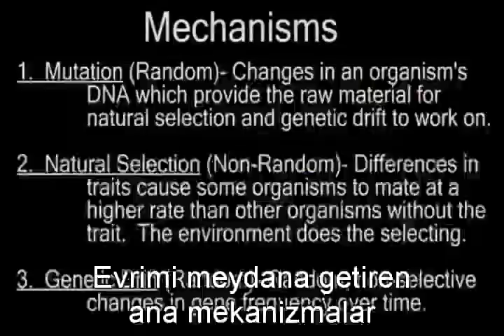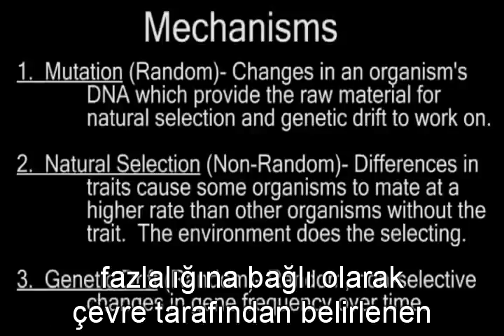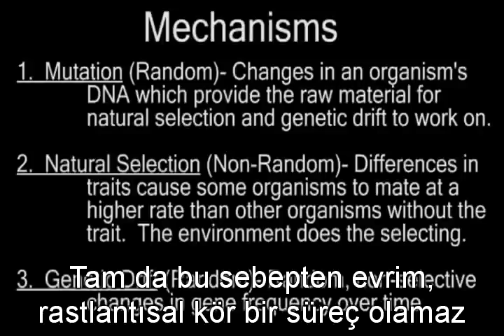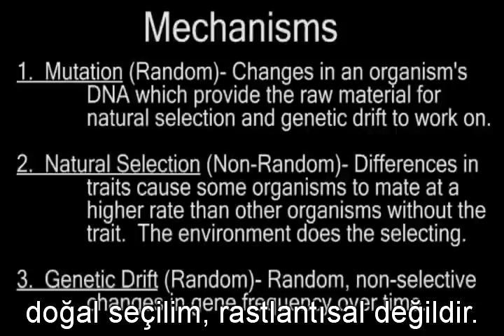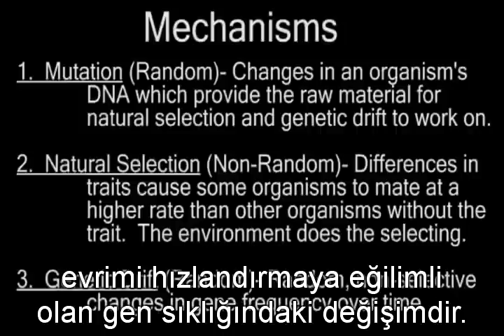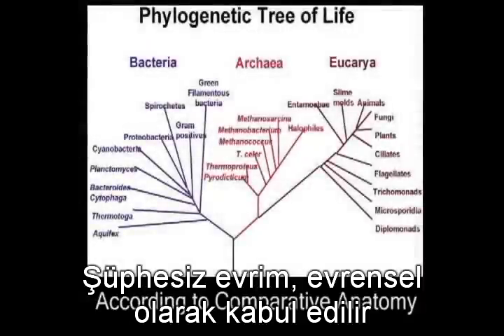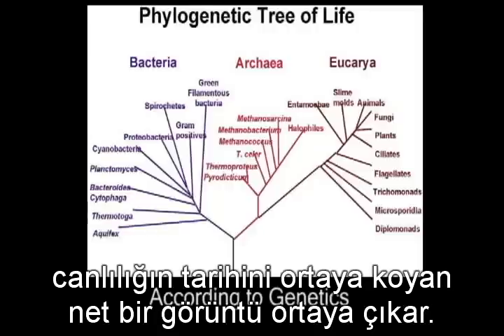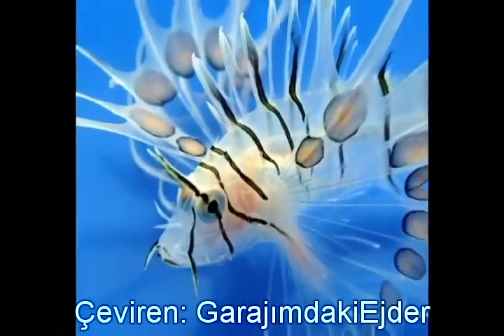2 Dakikada Evrim Teorisi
Evrim en iyi ifadeyle değişerek türeme olarak tanımlanabilir.

Özetle, aynı türün farklı bireylerinin farklı karakter özelliği göstermesi anlamına gelir. Ortamdaki özelliğin bazı biçimleri diğerlerinden daha fazla hayatta kalabilen eşler meydana getirecek, topluluktaki (popülasyon) genetik düzenleme çevresel etkişimle zaman içinde değişecektir. Eğer büyük bir topluluk daha küçük topluluklara bölünür ve küçük topluluklar aralarında çiftleşemez hale gelirse, popülasyonlar arasındaki genetik farklılıklar çevrelerine bağlı olarak artacaktır. Uygun zaman geçtikten sonra, topluluklar artık çiftleşme yeteneklerinden yoksun kalacaklar ve yeni türler ortaya çıkacaktır.

Evrimi meydana getiren ana mekanizmalar mutasyonlar, doğal seçilim ve genetik sürüklenmedir. Rastlantısal mutasyon, diğer mekanizmaları etkileyen saf bilgiyi sağlamak için gereklidir. Doğal seçilim tek bir özelliğin popülasyondaki fazlalığına bağlı olarak çevre tarafından belirlenen RASTLANTISAL OLMAYAN bir süreçtir. Tamamıyla bu sebeple evrim rastlantısal kör bir süreç olamaz çünkü hepsinden öte, doğal seçilim rastlantısal değildir.. Son olarak, genetik sürüklenme, küçük popülasyonlarda evrimi hızlandırmaya eğilimli olan gen sıklığındaki değişimdir.

Kamudaki muhalif görüşlere rağmen, bilim alanında evrim var mı ya da yok mu tartışması yaklaşık 100 yıl evvel son bulmuştur. Evrim artık biyolojiyi birleştiren bir teori olarak görülmektedir çünkü farklı disiplinleri biraraya getirir. Bu, bir alandaki ilerlemelerin, bir başka alana yararlı olabileceği anlamına gelir. Ayrıca şunu da bilmekte yarar var ki evrimin olup olmadığı tartışma konusu değildir, bu kesinliği su götürmez bir GERÇEKTİR. Teori, evrimin nerede, ne zaman, nasıl, tüm mekanizmalarıyla meydana geldiğini ifade eder.

Şüphesiz evrim, evrensel olarak kabul edilir çünkü biyolojinin tüm disiplinleri birbirlerinden bağımsız olarak bunu onaylar. Tüm bu analizler bağımsız sıralandığında gezenemizdeki canlılığın tarihini ortaya koyan net bir görüntü ortaya çıkar. Bu nedenle 150 yıldır her gün yapılan titiz testlerin ardından, tek bir gözlem ya da deney bile biyolojinin birleştirici teorisi olan evrimi yanlışlayabilmiş değildir.